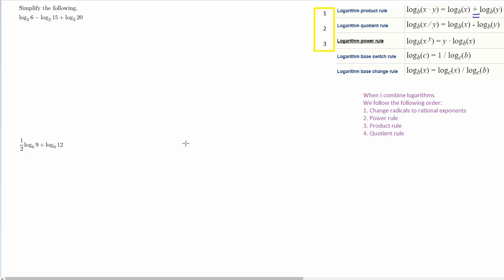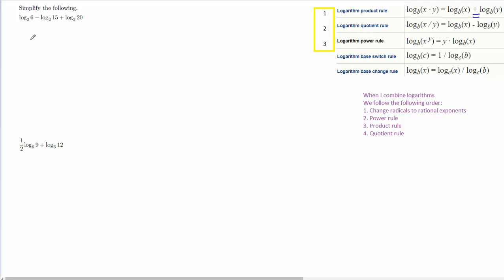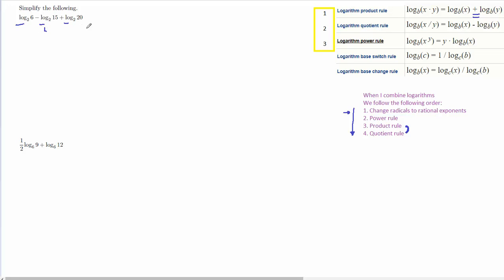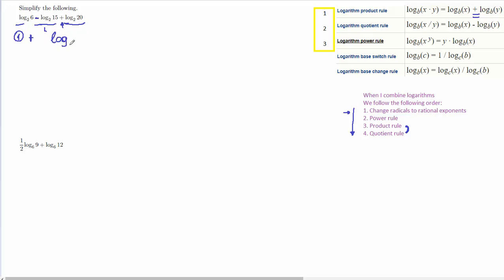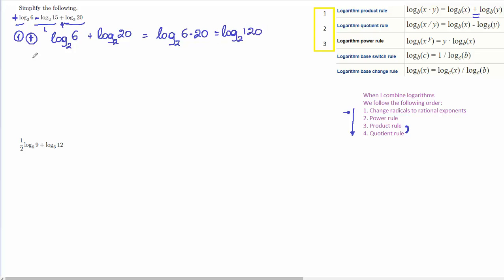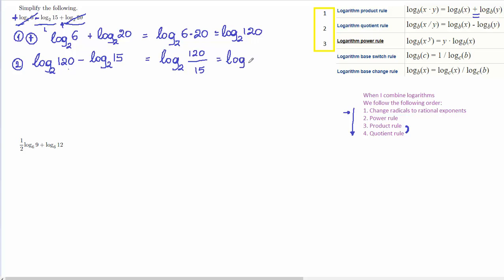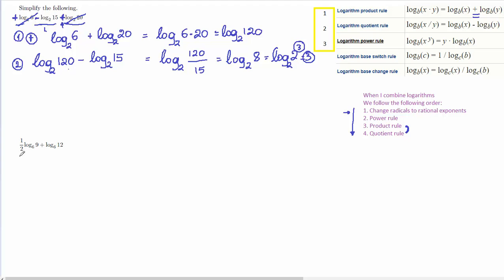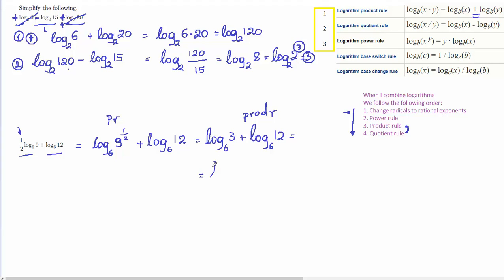simplify logarithms with the rules